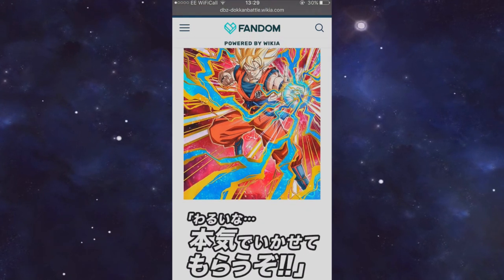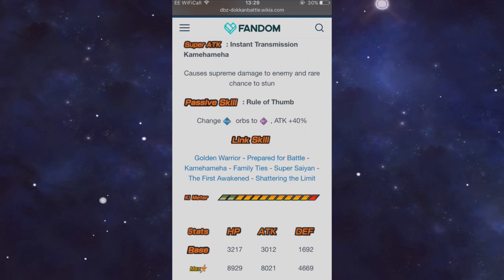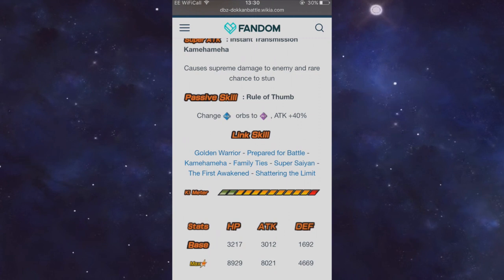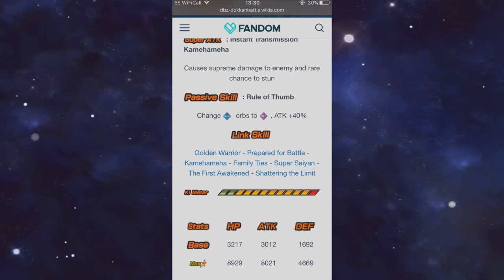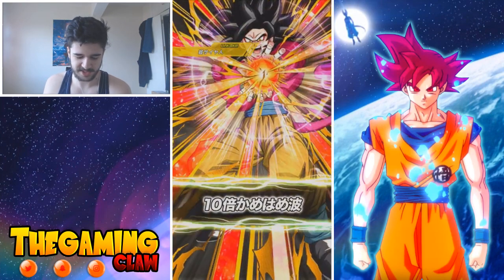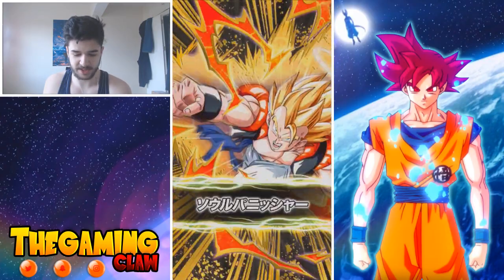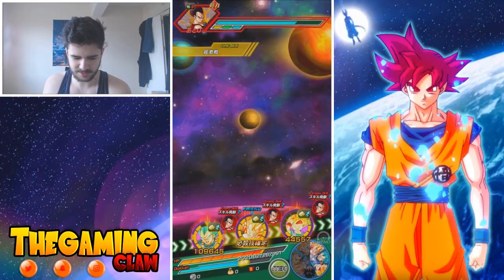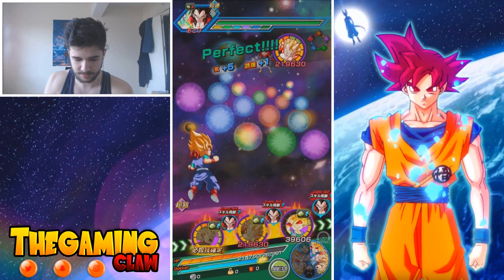HOW GOOD IS THE INT SSJ GOKU REBIRTH?! MONO INT SHOWCASE! DBZ Dokkan Battle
In today's Dokkan Battle video I am going to be going over How Good The INT SSJ Goku Rebirth is as well as showcasing him on a Mono INT Team!